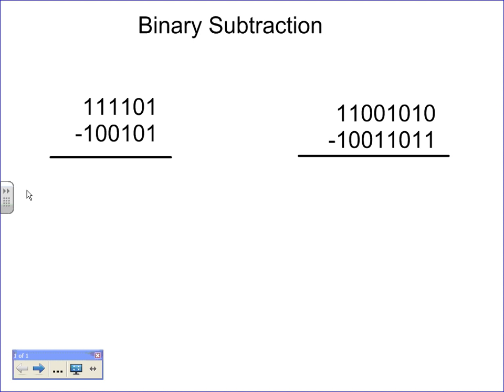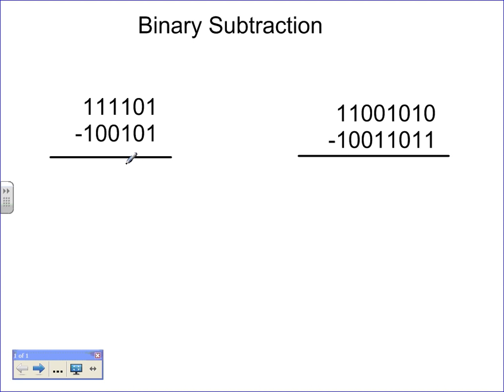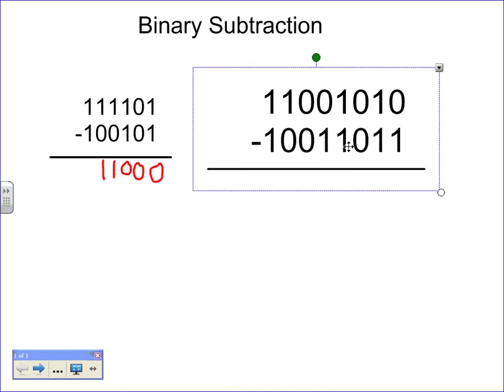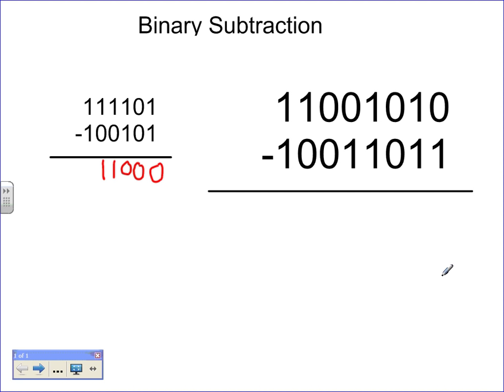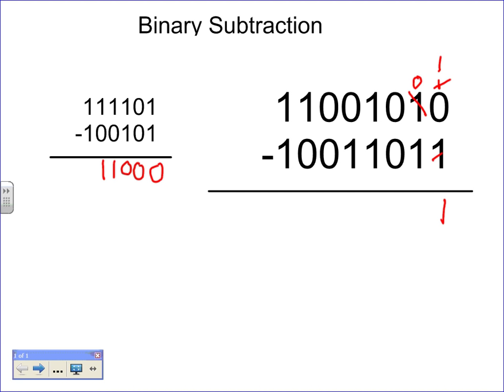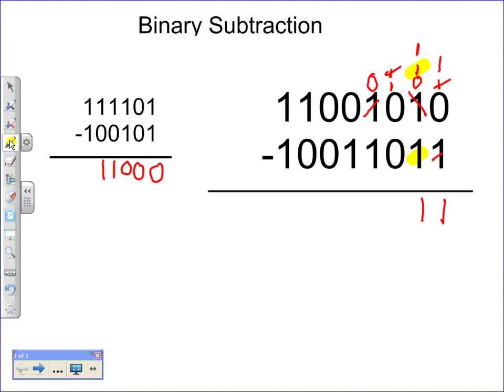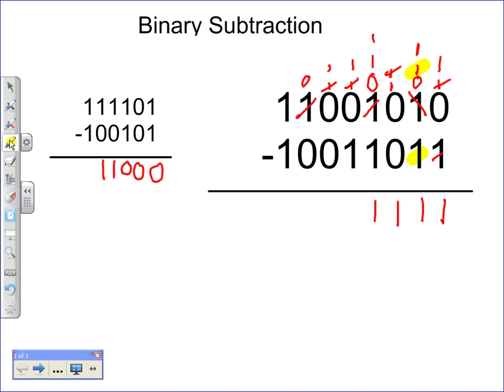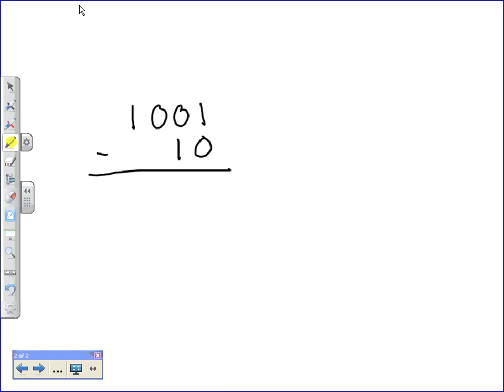Binary Subtraction Tutorial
An example of binary subtraction.  Subtraction in binary works like subtraction in decimal.  In some ways it is even easier because there are less "cases" of what we need to do.  This method, however, becomes obsolete when we switch to subtracting using two's complement negative numbers.